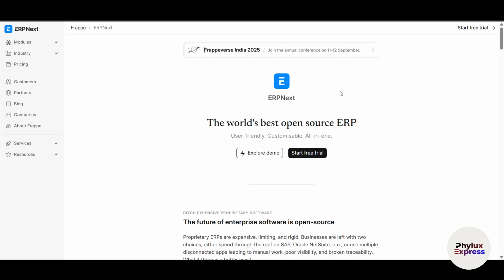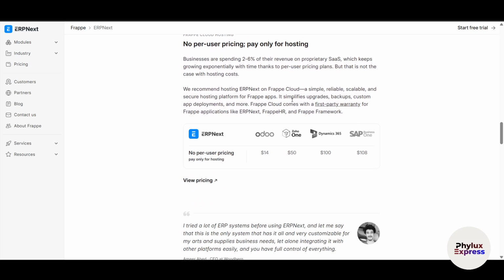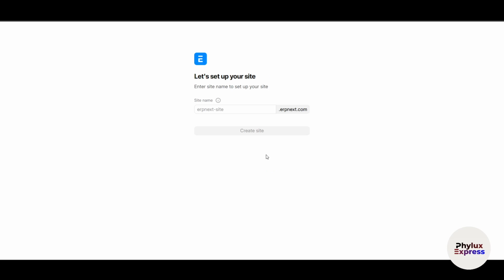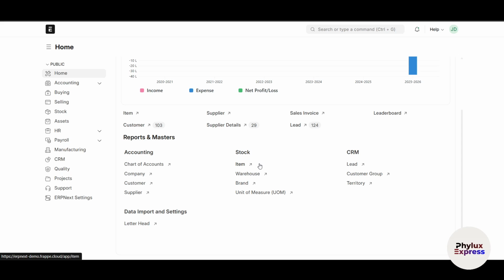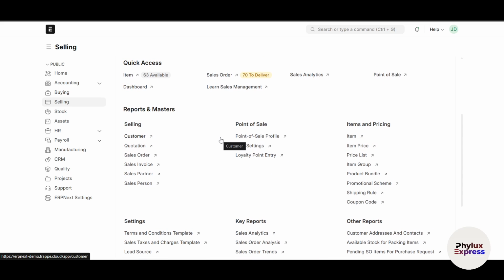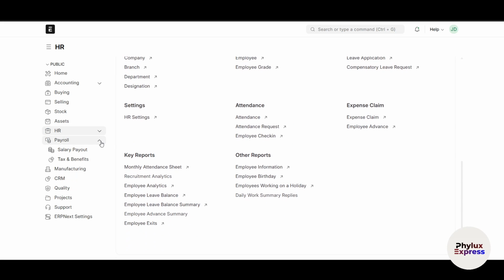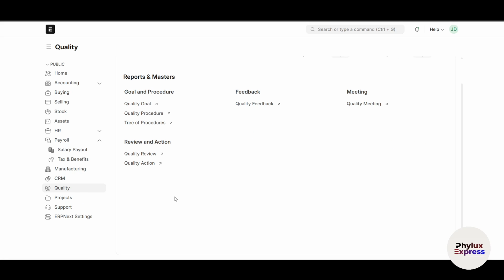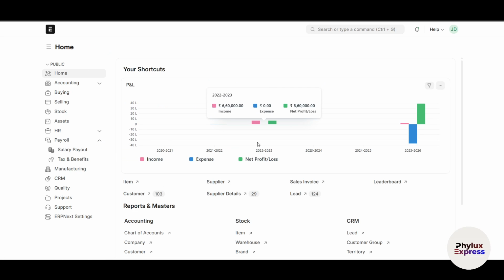ERPNext Tutorial for Beginners | How to Use ERPNext in 2025 (Step-by-Step Guide)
📊 New to ERPNext in 2025? This step-by-step beginner’s tutorial walks you through how to use ERPNext for inventory, sales, accounting, HR, and more.

🧩 What You'll Learn:
✅ What is ERPNext
✅ How to install & log in
✅ Navigating the ERPNext dashboard
✅ Setting up your company, users & roles
✅ Inventory, Sales, CRM, HR & Accounting modules
✅ Real-time example: Create invoice, purchase order, and employee
✅ Generate reports and analytics
✅ Customize forms and workflows
✅ Bonus: Backup & security tips

🛠️ Tools You’ll Need:
ERPNext Cloud or Self-hosted setup (v14 or v15 in 2025)

Browser (Chrome/Firefox)

Admin access or demo login

🔄 Step-by-Step Tutorial:
🔹 1. What is ERPNext?
ERPNext is a free, open-source ERP system used to manage all business processes: sales, purchases, HR, accounting, inventory, etc.

🔹 2. Login & Dashboard Overview
Log in to ERPNext instance

Explore sidebar modules

Dashboard overview

Shortcut: “Awesome Bar” to quickly find features

Company profile

Fiscal year

Currencies, taxes, and default settings

🔹 4. Users & Permissions
Create roles (Admin, Sales User, HR Manager)

Add users and assign roles

Customize access control

Add Item

Create Item Group

Stock Entry: In, Out, Transfer

Warehouse structure

Track batch & serial numbers

🔹 6. Sales & CRM
Create a Customer

Create Quotation → Sales Order → Sales Invoice

Payment Entry

Follow up with Leads & Opportunities

🔹 7. Purchasing Process
Add a Supplier

Goods Receipt Note (GRN)

Purchase Invoice

Track Payables

Add Employee

Set Department, Designation

Attendance

Leave Application

Payroll Entry

🔹 9. Accounting Module
Journal Entry

General Ledger

Trial Balance

Bank Reconciliation

Tax Configuration

🔹 10. Reports & Customization
Sales Report, Inventory Report, Financial Statement

Custom Fields

Customize Form Layout

Workflow Rules

🔹 11. Backup, Security, and Admin Tips
Schedule backups

Manage API keys

Set up 2FA (two-factor authentication)

Error logs & troubleshooting

💡 Pro Tips:
🔸 Use the “Awesome Bar” to save time
🔸 Bookmark reports and frequently used forms
🔸 Use integrations: Email, WhatsApp, Payment Gateways
🔸 Mobile-friendly ERP: use on the go